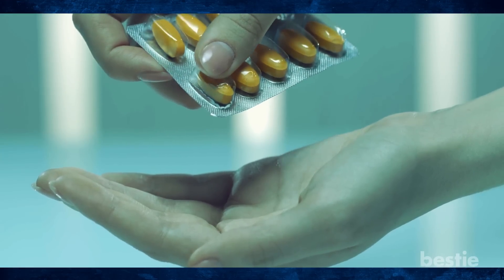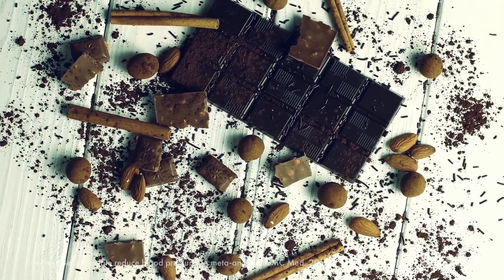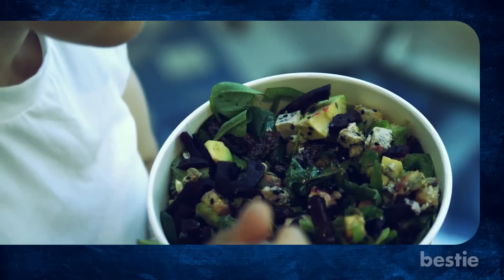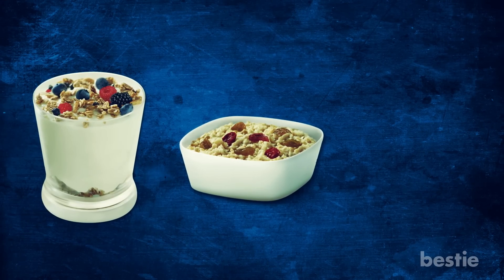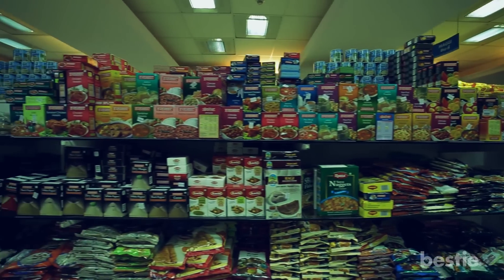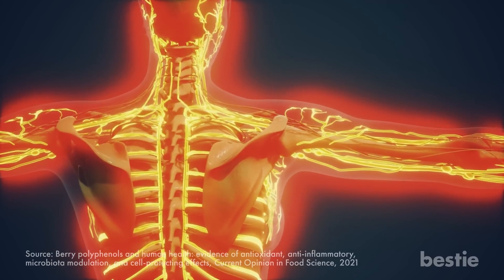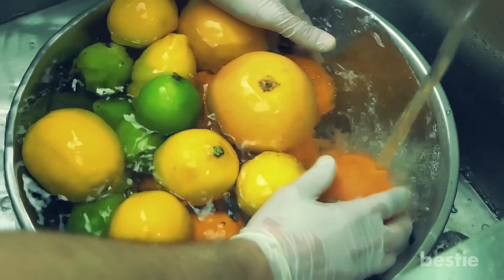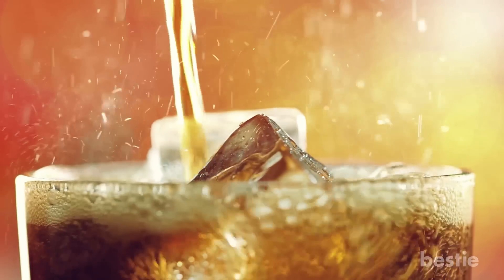8 TOP Foods To LOWER Your BLOOD PRESSURE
Are you tired of relying on medication to help keep your blood pressure in check? It may be time to ditch the pills and opt for a more natural approach to maintaining your levels.

1 in every 2 adults in the USA is affected by high blood pressure or hypertension. Many factors can contribute to high blood pressure, including a poor diet high in refined sugars, carbs, and low potassium, a lack of physical activity, high levels of stress, and nutritional deficiencies. High blood pressure can lead to serious health problems like heart attacks, strokes, kidney failure, and eye conditions if left unmanaged.

This video will share the top foods that can help lower and manage your blood pressure.

⌛Timestamps:
⏱️ Intro - 0:00
⏱️ Dark chocolate - 01:12
⏱️ Beetroot - 02:18
⏱️ Flax seeds - 03:16
⏱️ Amaranth - 04:47
⏱️ Spinach - 06:09
⏱️ Berries - 06:51
⏱️ Pumpkin seeds - 08:02
⏱️ Citrus fruits - 09:06

✍️ Summary:
Dark Chocolate
Indulging in a bit of chocolate can be good for your health. Dark chocolate is packed with flavonoids - which are mighty antioxidants that can help lower your blood pressure.

Beetroot
These dietary nitrates are converted into nitric oxide, which helps your heart arteries to dilate, just like they do after consuming dark chocolate. A study found those with high blood pressure who drank a cup of beet juice every day for four weeks had a significant drop in their blood pressure over 24 hours.

Flax Seeds
Flaxseeds are tiny, nutty-tasting seeds that are packed with nutrients and have a variety of health benefits. They contain fiber, protein, omega-3 fatty acids, and several vitamins and minerals.

Amaranth
Humankind has used this whole grain for a very long time. Specific proteins found in amaranth may have anti-hypertensive effects, which can help lower blood pressure.

Spinach
Spinach is a leafy green veggie that is rich in nitrate. In a recent study, researchers gave people either a soup that was high in nitrate, made from spinach, or a soup that was low in nitrate, made from asparagus for a week.

Berries
Blueberries, bilberries, cranberries, raspberries, strawberries, chokeberries, cherries, blackcurrants, and açai berries are a tasty and healthy addition to any diet.

Pumpkin Seeds
Pumpkins are super nutritious and may help lower blood pressure in a few ways. Pumpkin seeds contain magnesium, an essential mineral involved in over 300 enzymatic reactions, including regulating blood pressure.

Citrus Fruits
Citrus fruits are known for their high vitamin C content and distinctive sour flavor. Examples of citrus fruits include oranges, lemons, limes, grapefruits, and tangerines.